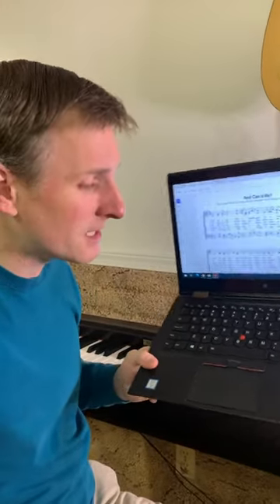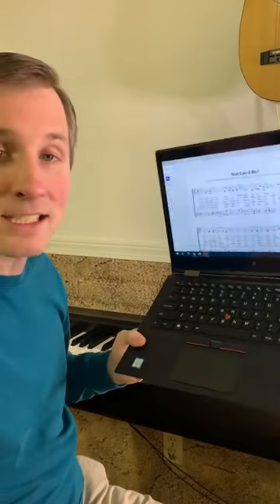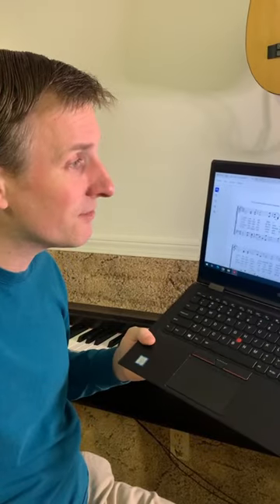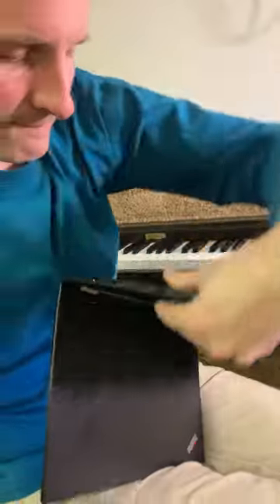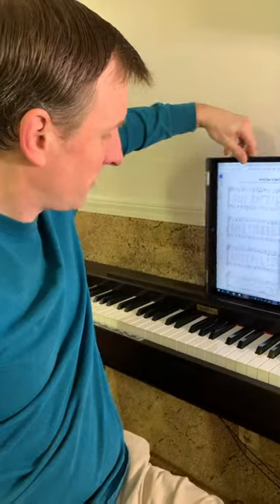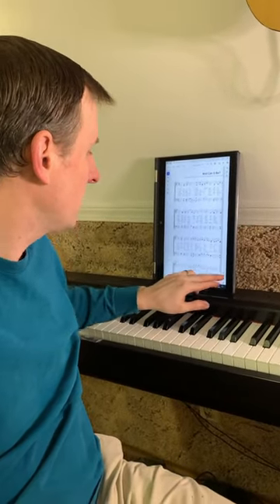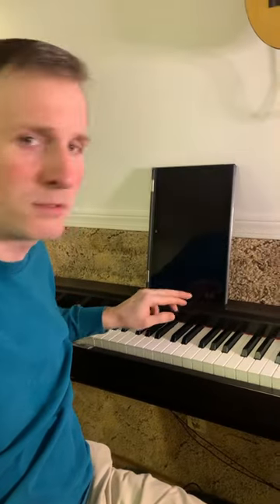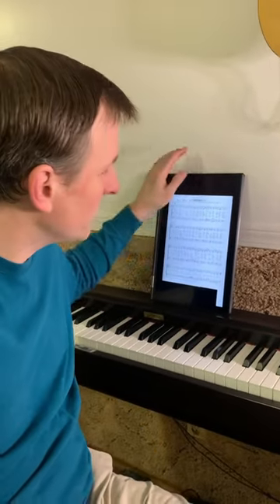Convertible laptop for sheet music!